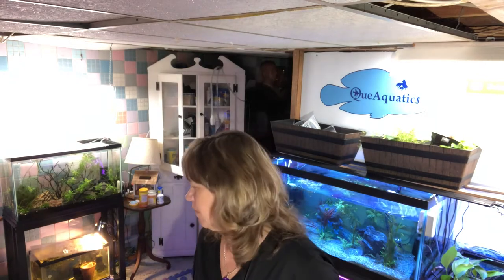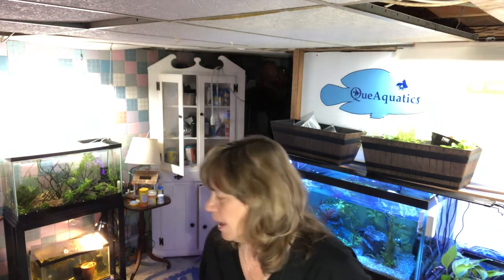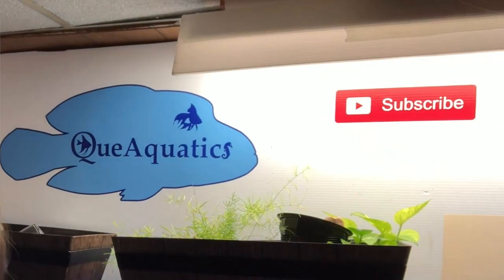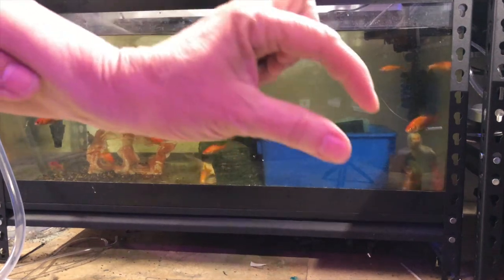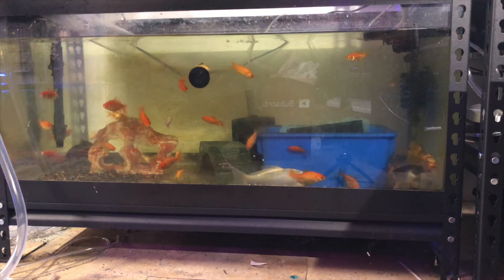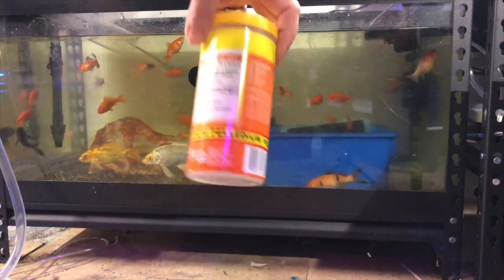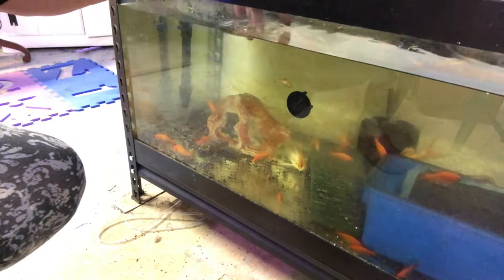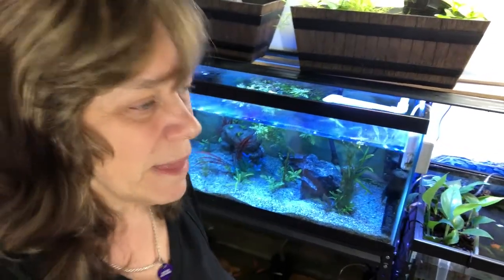Koi Coming Out of Hibernation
My Koi were forced into a hibernation in my basement and now it is time to WAKE UP!! I am building a new home for them and I think they are going to like it. Let me show the 40 breeder they have been staying in this winter. There are 3 sponge filters and a hang on back filter.